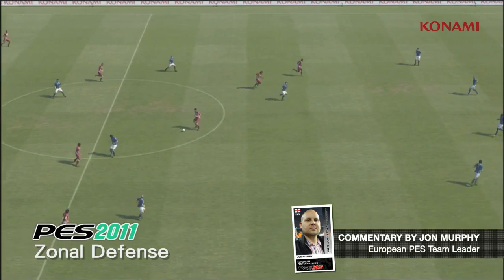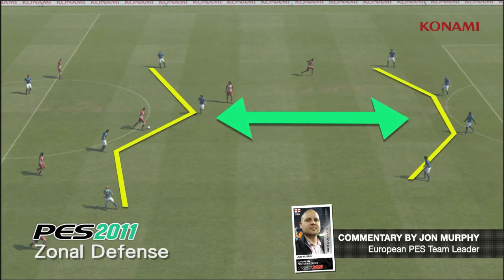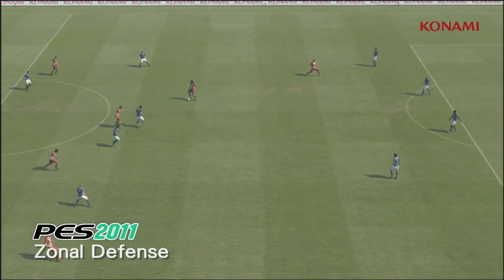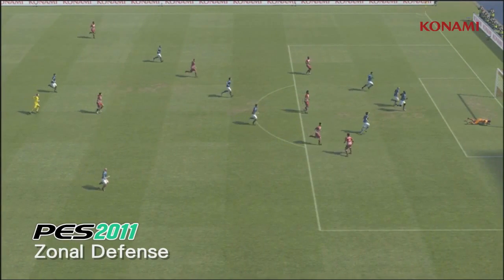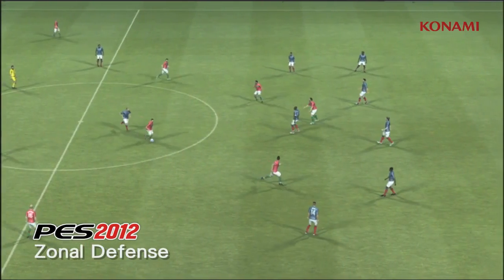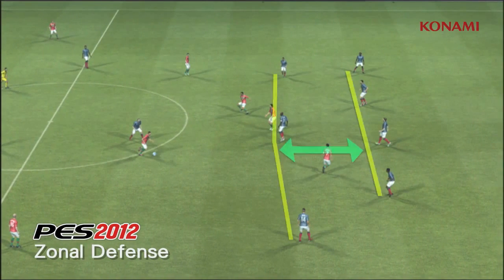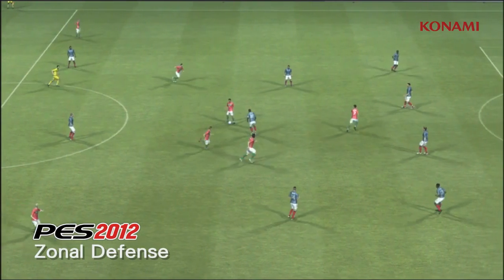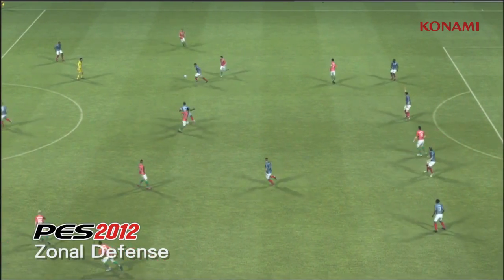PES 2012 Gameplay Video 04 [Zonal Defense]